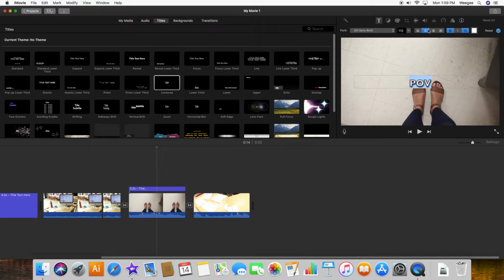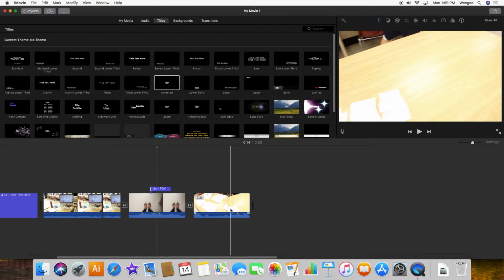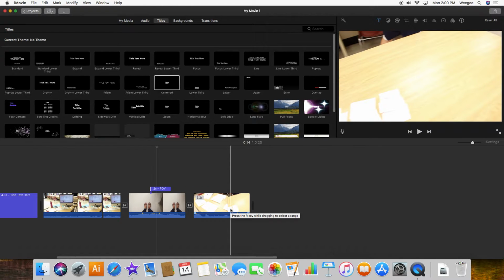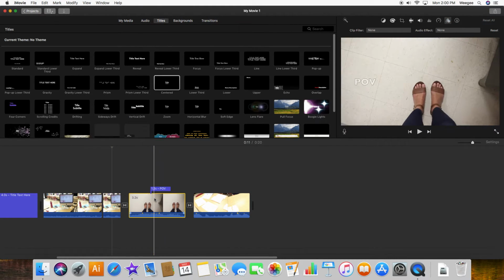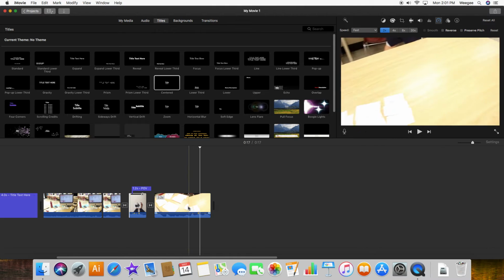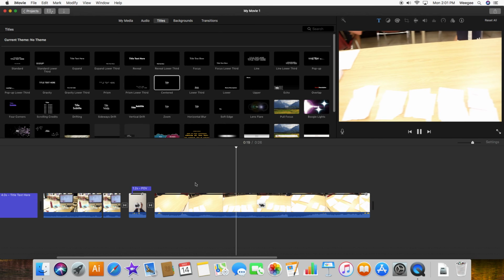iMovie: text over video, speed, effects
Mrs. Bartlett
Applewood Heights Secondary School
Media Art